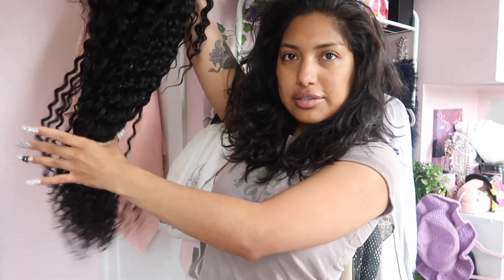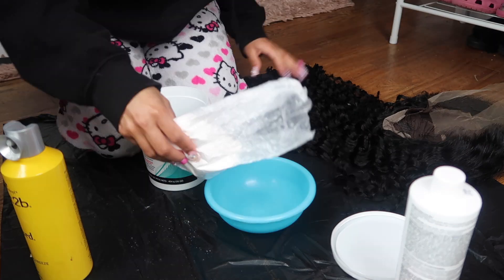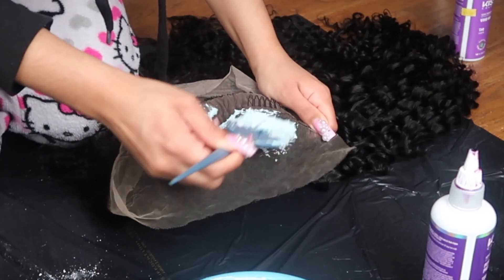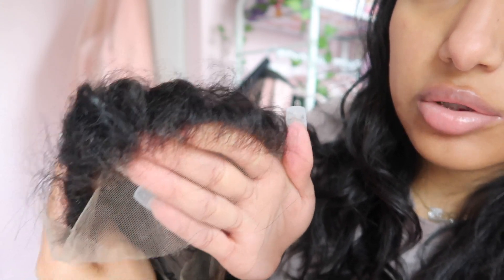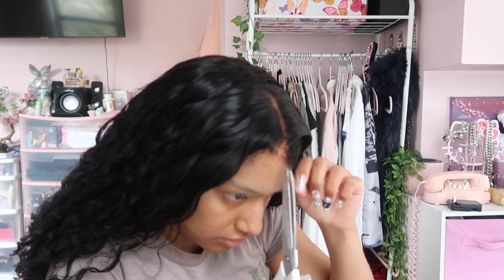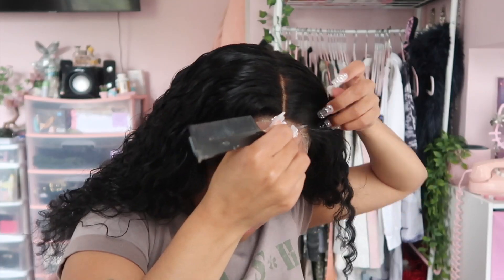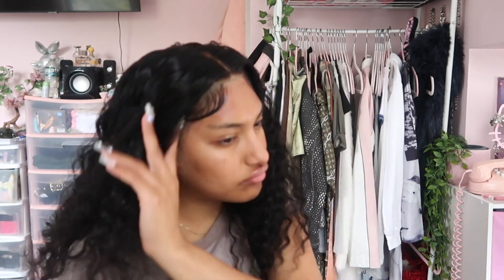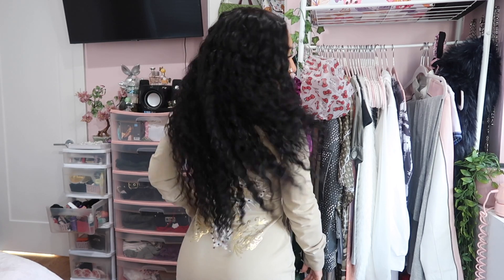how to: long curly hair install and cut ft tinashe hair ☆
cute and easy install beginner friendly 💅🏽 all hair details down below 💕
●▬▬▬▬▬▬※ Tinashe Hair ※▬▬▬▬▬▬●
Hair info: Deep Wave 13x4 HD Lace Front Wig 26 inches.

*restock coming soon*